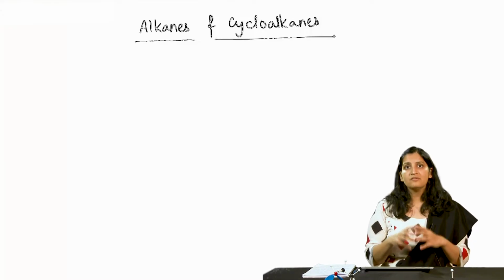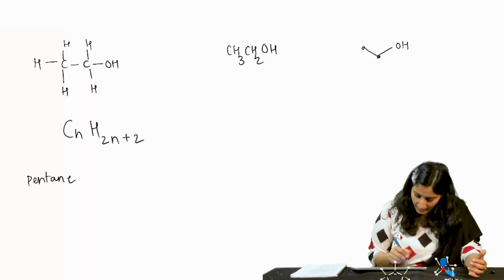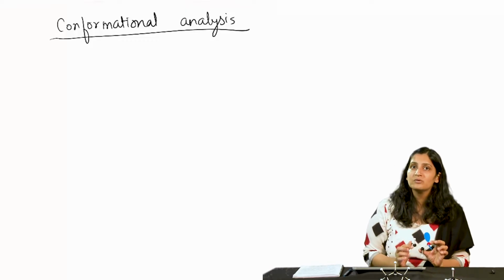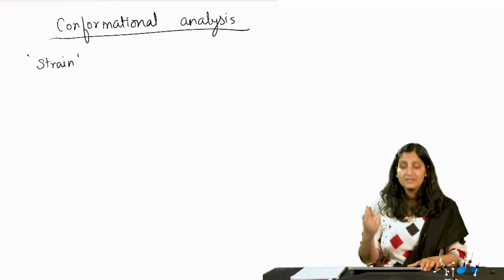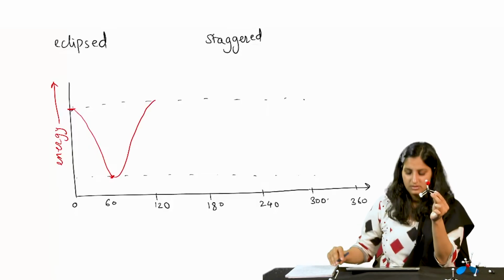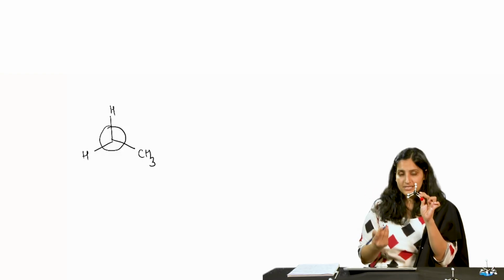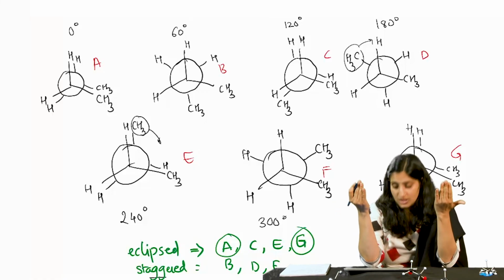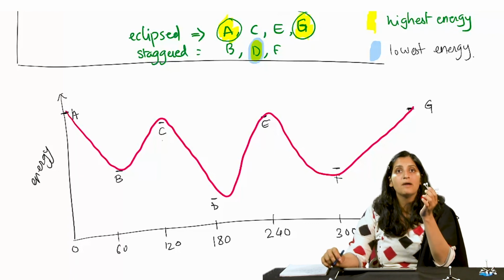Alkanes & Cycloalkanes_Part 1